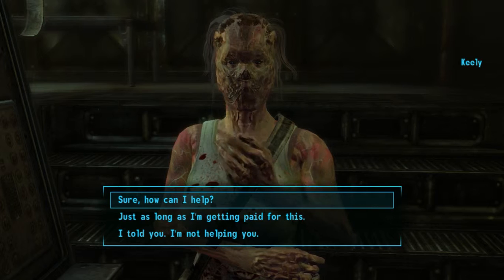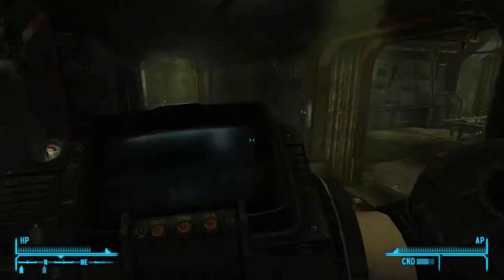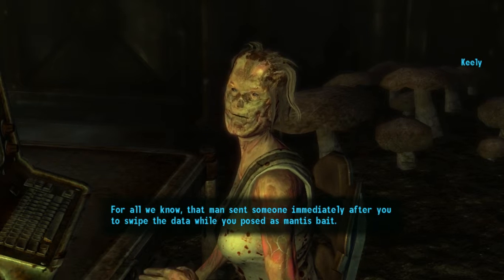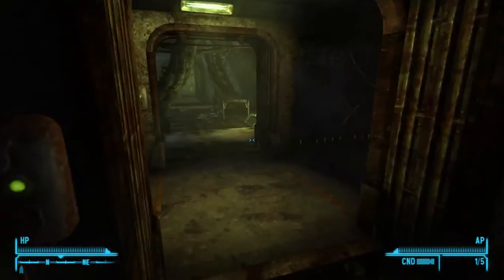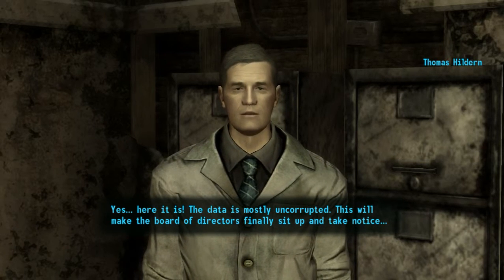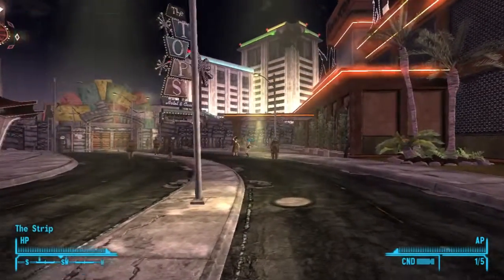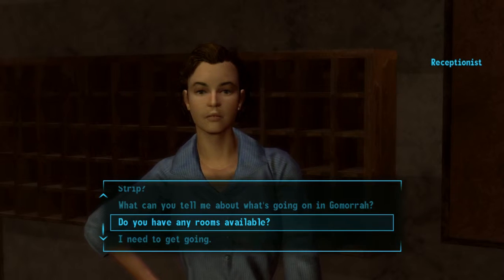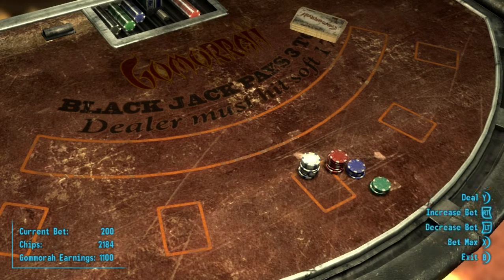Let's Play Fallout: New Vegas Hardcore - Episode 50 - Missing Options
Fallout New Vegas Is an Open World Action Role Playing Games Set In an Future Apocalyptic Wasteland Devastated by a Nuclear war.

Fallout New Vegas Was Developed by Obsidian Entertainment And Published by Bethesda Softworks.

Other Mods in the Game Include -
A World of Pain - Adds 114 intense locations to the wasteland filled with enemies and loot. They vary from small Gas Stations to huge maze-like sewers and derelict factories. Adds several days of new gameplay possibilities. A massive new linked Underground complex awaits filled with quests, NPCs with dialogue, vendors and some of the toughest enemies you will encounter anywhere in the game. Also adds many Mark II weapons, Armors and items to the game with enhanced statistics to help and hinder you throughout.

Mission Mojave: Ultimate Edition - The Ultimate Unofficial Patch and Bug Fix for Fallout: New Vegas

Practice makes Perfect, PMP Rogue Items and Two perks per level by Xodarap777 - better suited for PMP can all be found